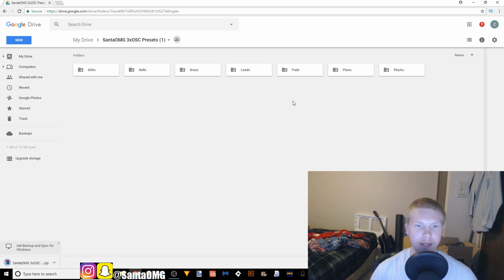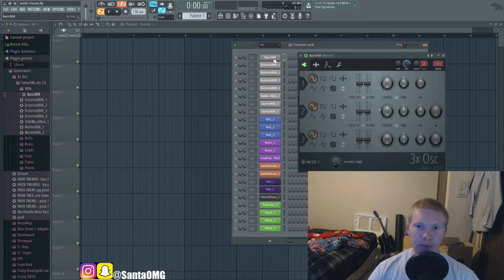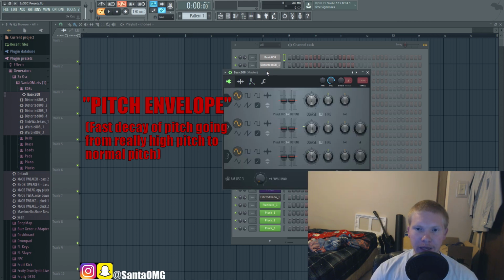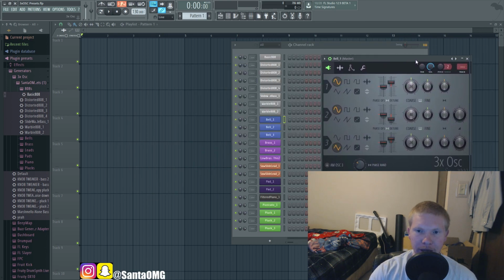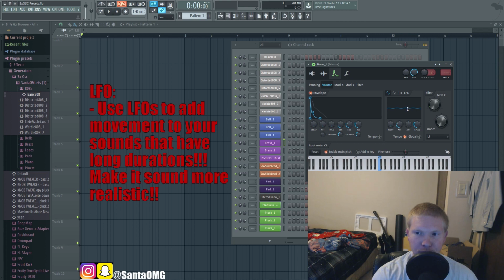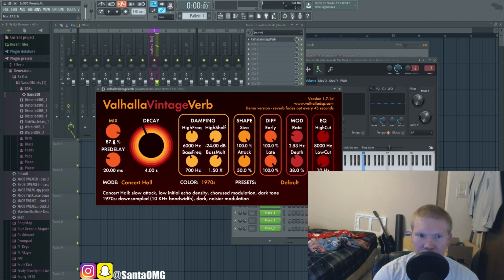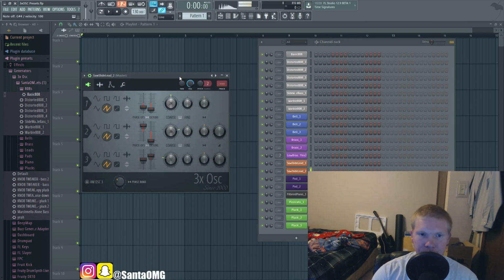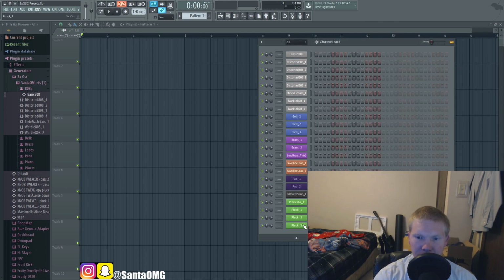FREE TRAP PRESETS! | 3xOSC TUTORIAL in FL Studio 12 (20+ PRESETS FREE DOWNLOAD)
Download FREE TRAP PRESETS for 3XOSC in FL Studio! You will also learn how to make your OWN PRESETS!!

In this video tutorial I will be giving you FREE Trap Presets to Download and I will be showing you guys HOW I made these presets so YOU can make your own!

Knowing BASIC sound design like this can be very helpful even if you just want to mainly use presets for your music. It's good to have a basic understanding of how certain sounds can be made. Knowing basic Subtractive Synthesis can give you a sense of CONFIDENCE in case you want to know how to make a sound that you can't find a preset for!

3xOSC is FL Studio's most basic synth but it is not bad at all! If you know what you're doing, it can be pretty cool!

I made a tutorial last week about what EVERY KNOB in 3xOSC does! Here it is!

So go watch that if you are unsure about 3xOSC and Subtractive Synthesis in general! This video can also be a good intro to FL Studio!

So, now you have your FREE Trap Presets! But don't go yet! Watch the rest of the video tutorial to LEARN how to MAKE your own presets!!

There are a few key techniques that I go over in this tutorial. These techniques are very good to use for sound design for trap, EDM, or whatever sort of music!

If you want to skip through this video to find these techniques, look at these timestamps below and go to the part you want!

TIMESTAMPS:

How to make 808s - 4:14

How to make BELLS - 7:57

How to make BRASS - 9:40

How to make LEADS - 12:46

How to make PADS - 14:40 (Detune all waveforms, use Global LFOs)

How to make PIANO - 15:40

How to make PLUCKS - 16:20